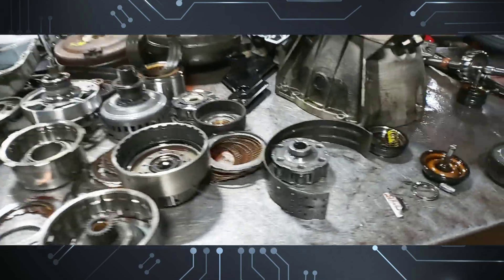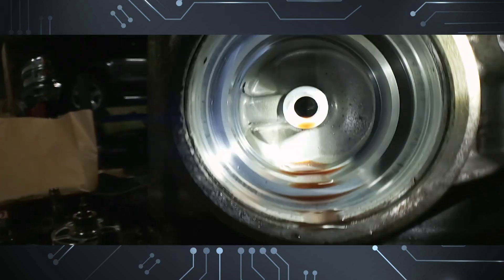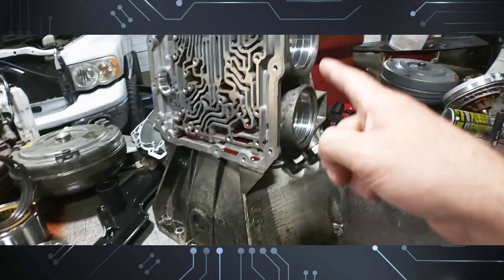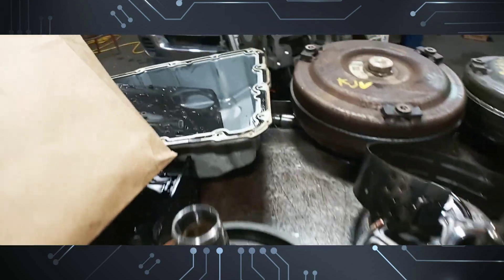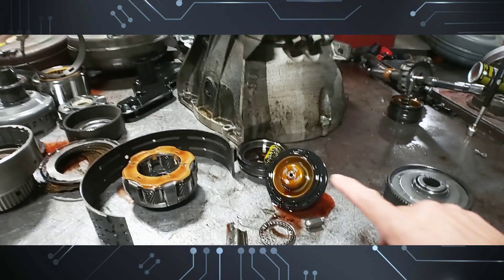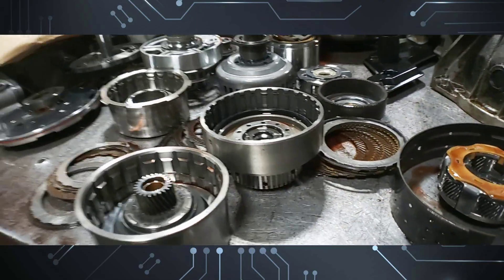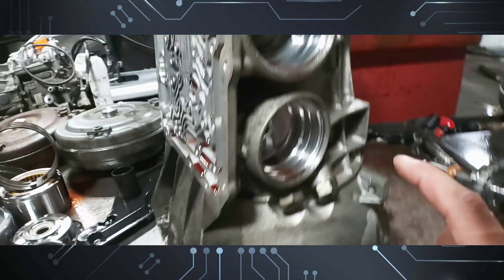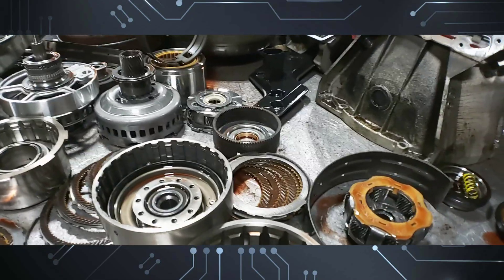⚙️5R55W P0733 Gear Ratio Error Repair - P0733 Gear Ratio Error in Third | Tales From the Bench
**Briefing Document: 5R55 Transmission Issues - P0733 Error**

**Subject:** Analysis of 5R55 Transmission Failure - Specifically P0733 Gear Ratio Error in Third.

**Introduction:** This document summarizes a video analysis focusing on a common failure point in the 5R55 series of transmissions, specifically related to a P0733 error code, indicating an incorrect gear ratio in third gear. The analysis identifies the underlying mechanical failures that lead to this error and the necessary repair procedures.

**Key Findings:**
*   The P0733 error is caused by a combination of mechanical issues.
*   A worn servo bore is a primary cause of the issues. The worn bore causes the servo to stick.
*   A sticking servo leads to a broken servo tip, a broken intermediate band, and burned forward frictions.
*  A damaged forward planetary gear bearing is also a common finding.
*   **Repair procedures** include: reaming the servo bore, replacing the forward planetary gear, using a full overhaul kit, replacing the forward piston, and replacing the reverse band. Bushing replacement is also part of the process.
*   The transmission case often shows uneven wear, with one side of the servo bore more worn than the other.
*   While the video focuses on the P0733 error, the 5R55 transmission also experiences similar failures, particularly related to the fourth gear which is given error code **P0734**.
*  The discussed issues are common in the 5R55S, 5R55N and 5R55W models.
*  The **intermediate servo** is often found ripped or broken due to this issue.

**Conclusion:**
The P0733 error in the 5R55 transmission results from interconnected mechanical failures. The worn servo bore is a primary issue causing a chain reaction of broken components. Repair requires a complete overhaul with attention to the damaged case, planetary gear, bands, and frictions.

5R55 transmission, P0733 error, gear ratio error, transmission repair, servo bore, broken servo, planetary gear, transmission overhaul,